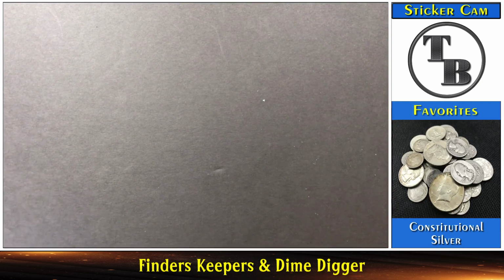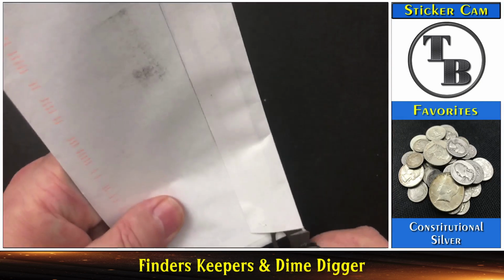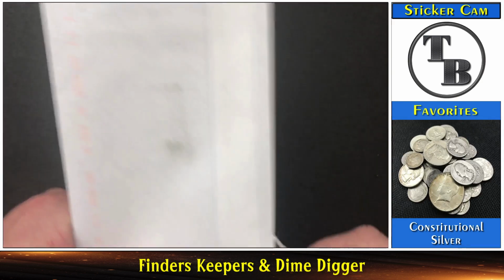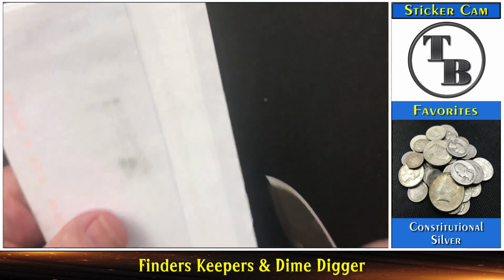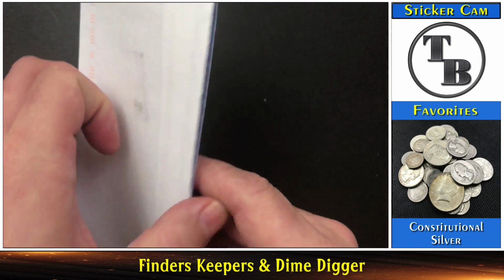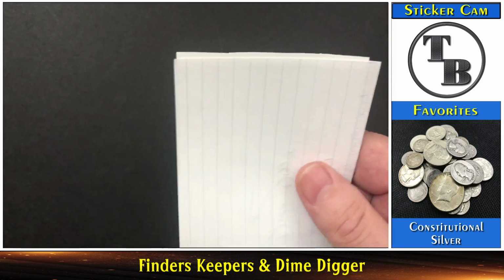Sticker Mail from Finders Keepers & Dime Digger